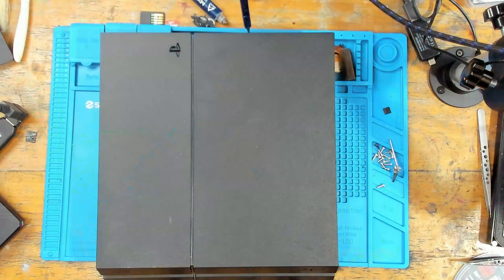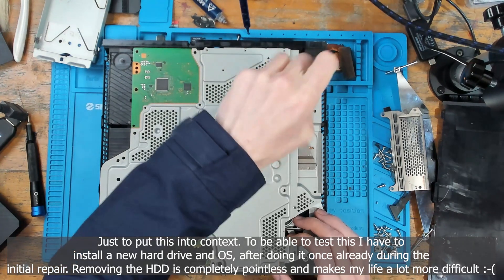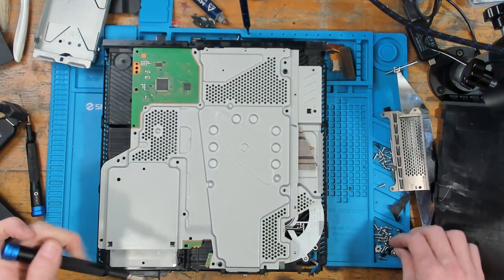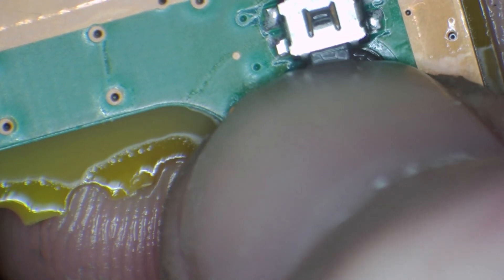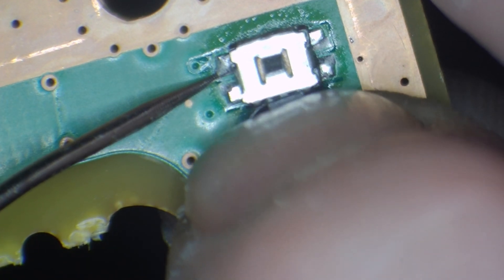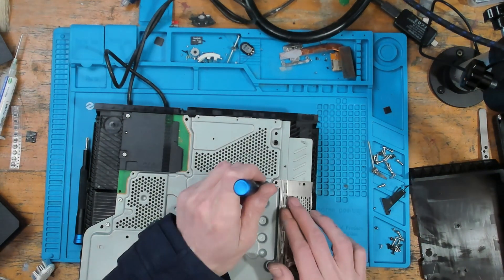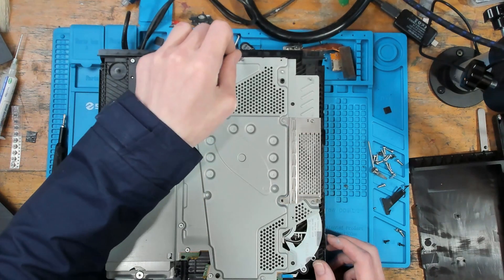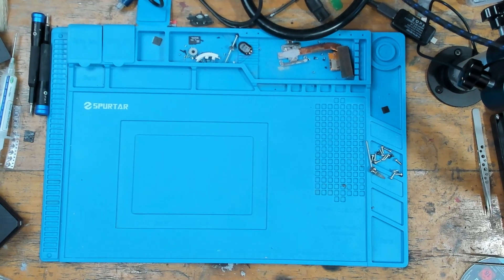PlayStation 4 1200 Series Power Button Replacement - A Quick Warranty Repair